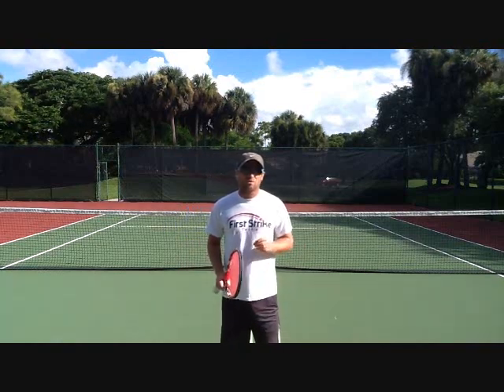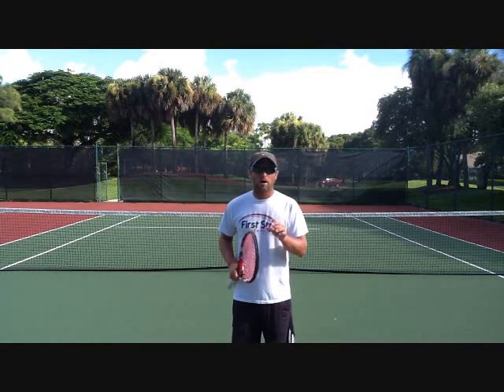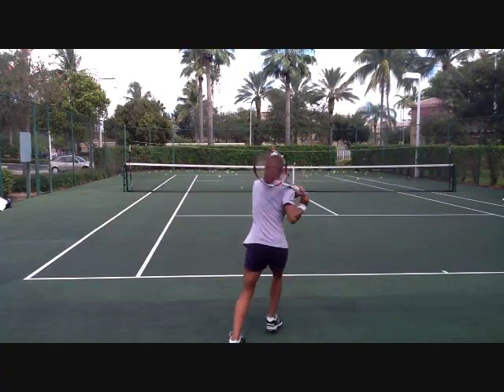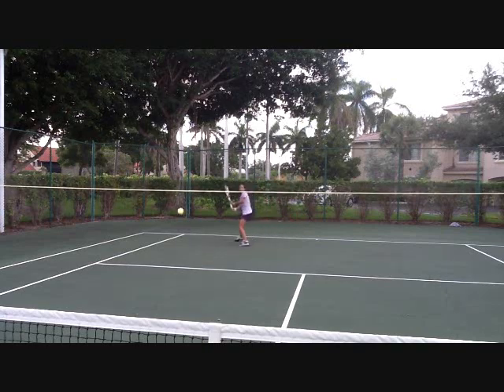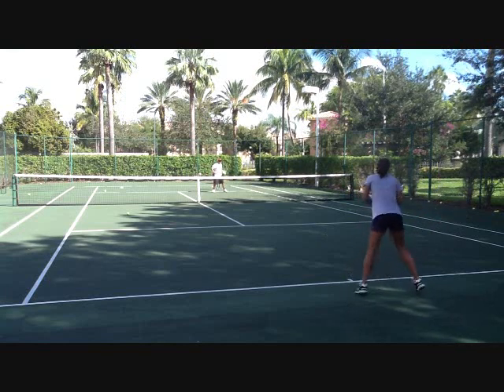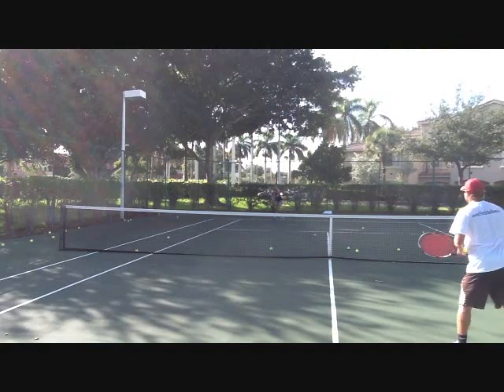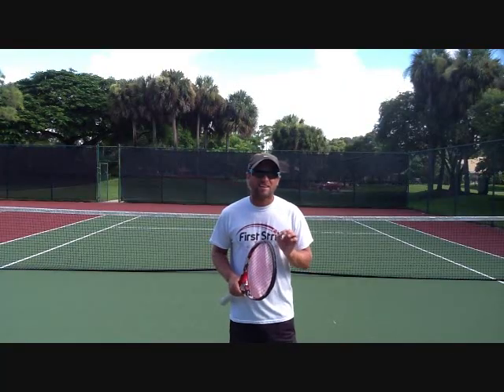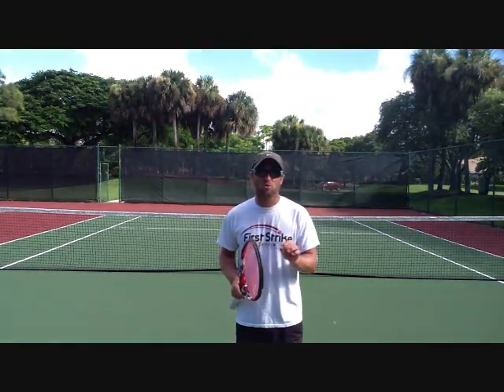The Best 3 Tennis Drills in the world!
This video provides 3 simple exercises that can be done to improve body awareness and perception on the tennis court. If you want to learn how to hit your forehand like Roger Federer or move like Rafael Nadal then understanding perception and proprioception is vital to success.